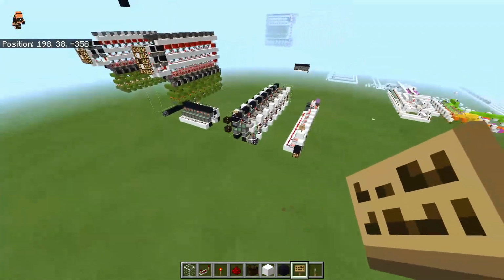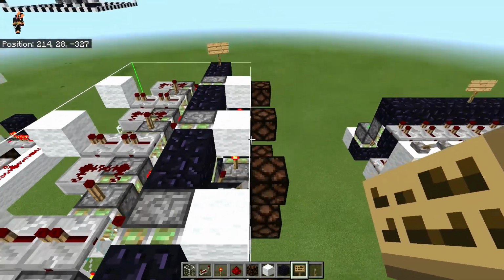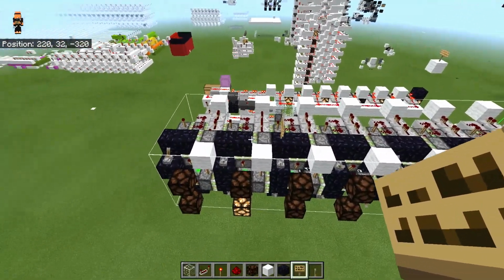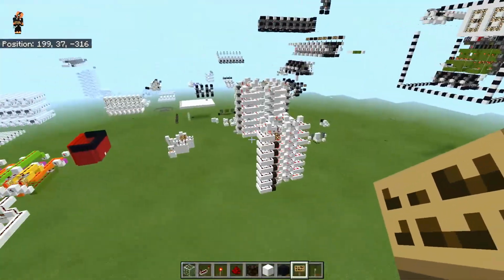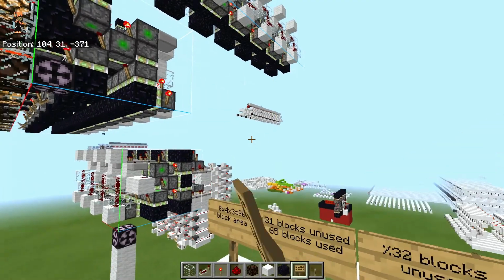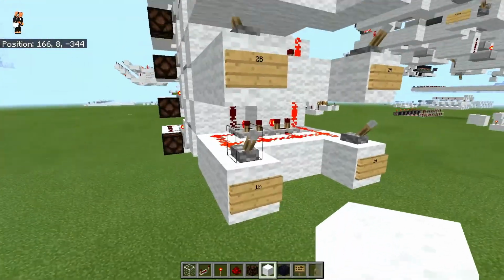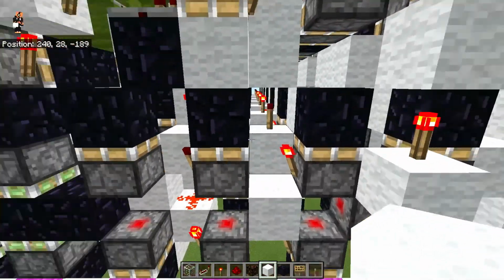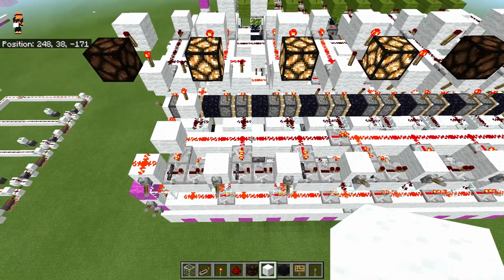Redstone CUBE Computer build episode 3(8 bit adder explanation)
Here, we go over my most prized Redstone contraption in the Redstone CUBE Computer collection... The 8 BIT Adder. she's slow but interesting, and this video is definitely worth a watch and so is the next vid!